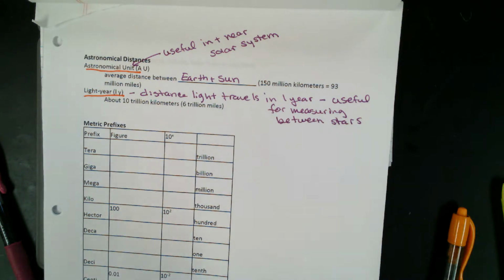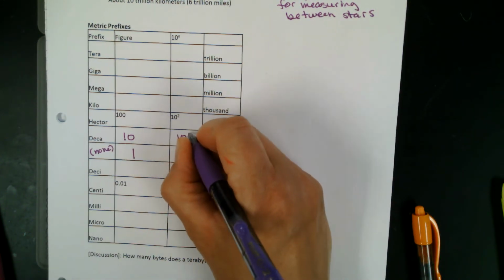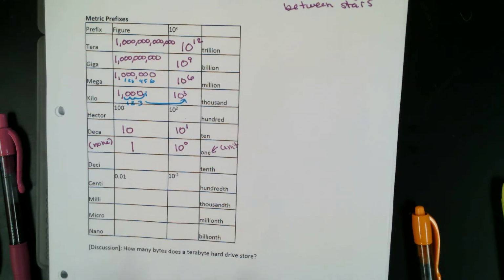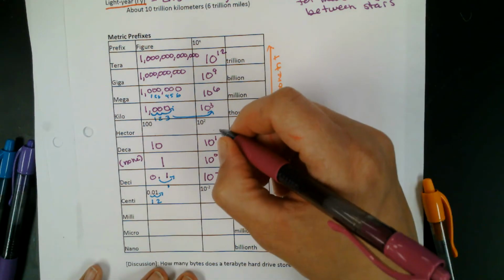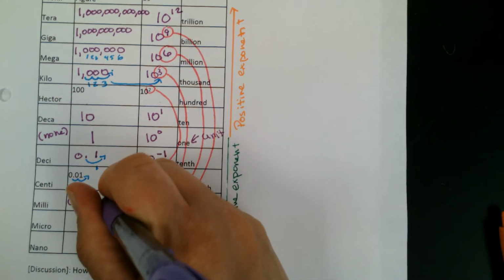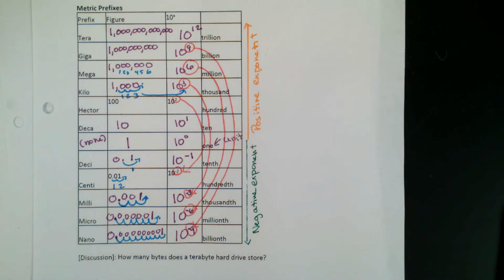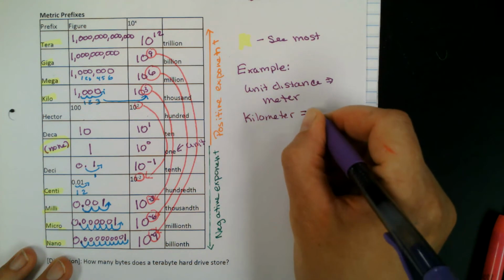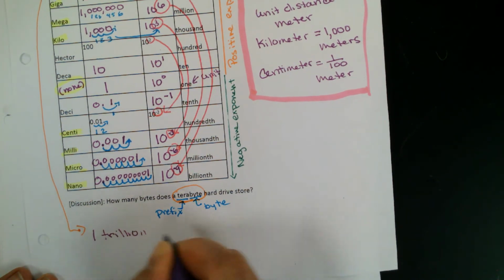GEO 141 Chapter 1 Part 2